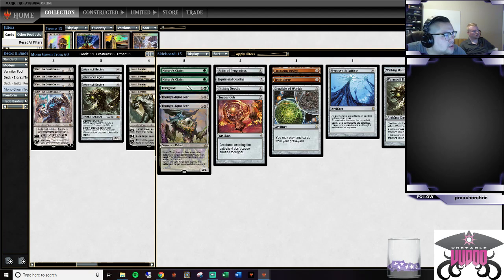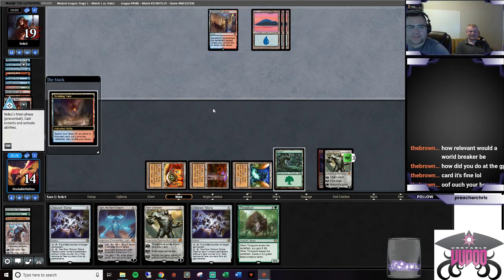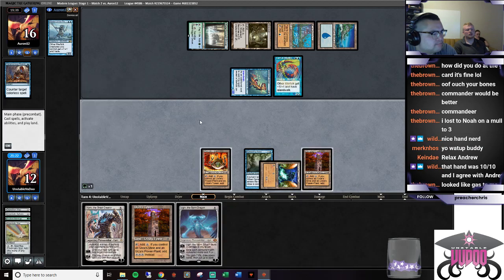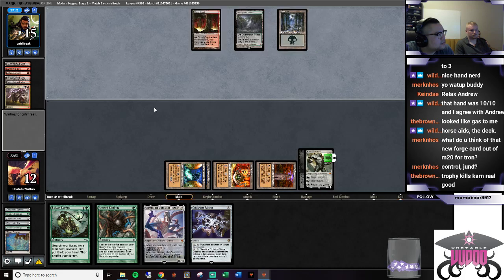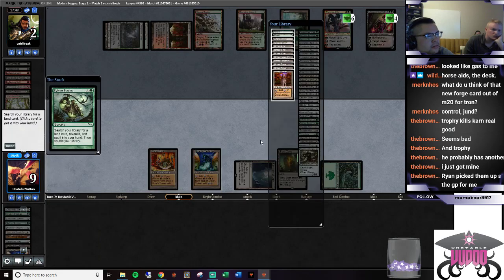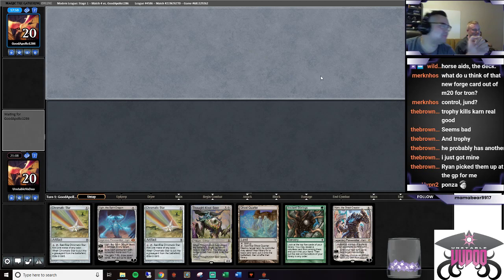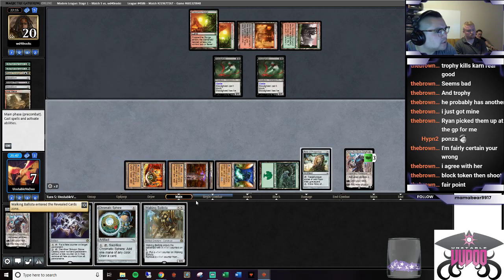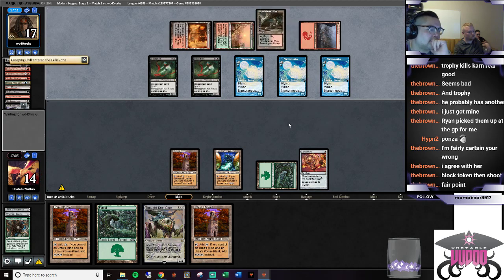Mono Green Tron Great Creator After Bridge Ban 07 14 19